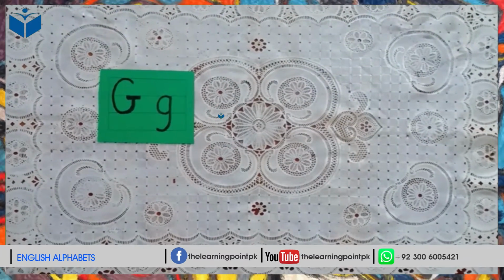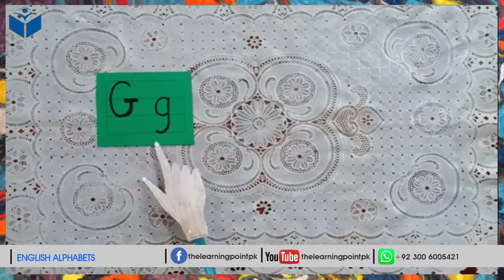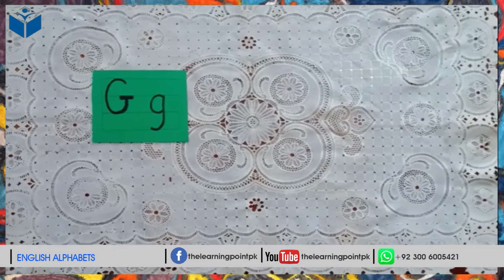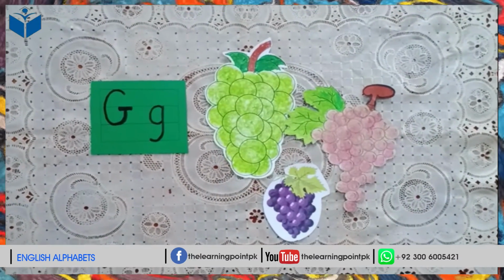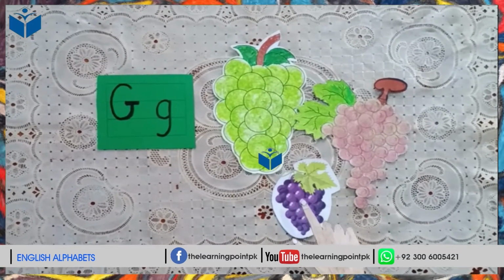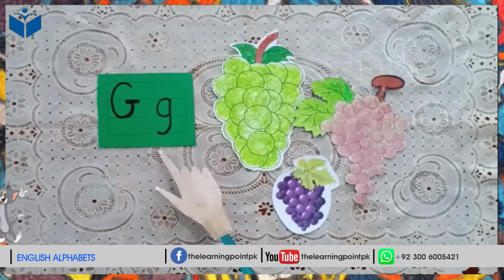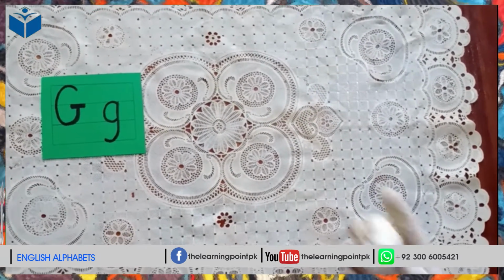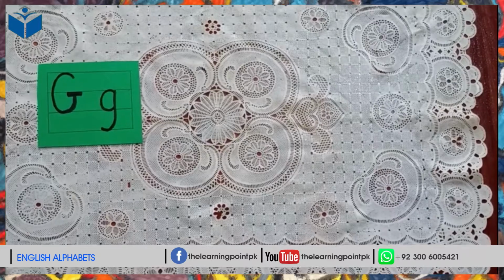Learn English Alphabet G | The Learning Point PK